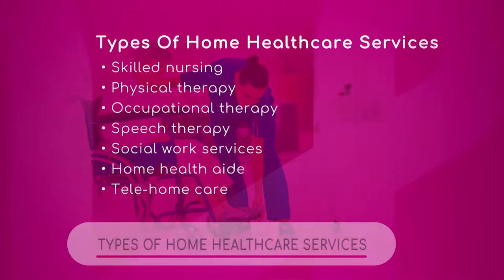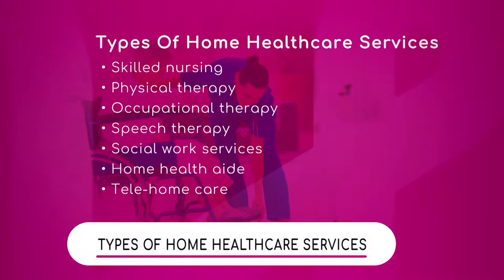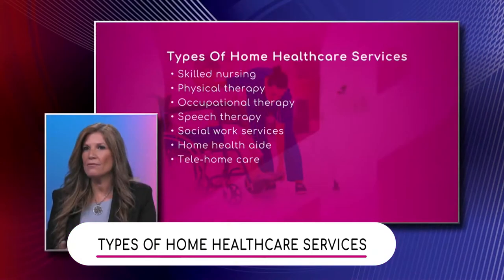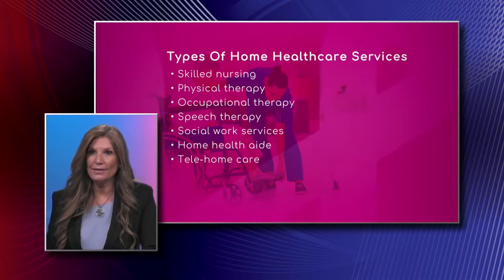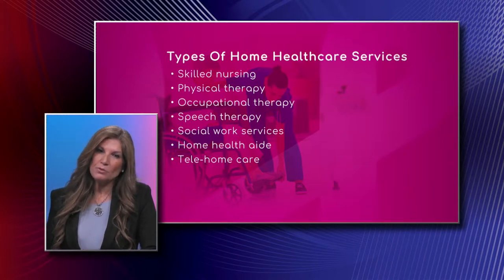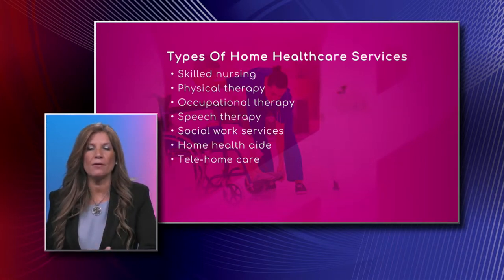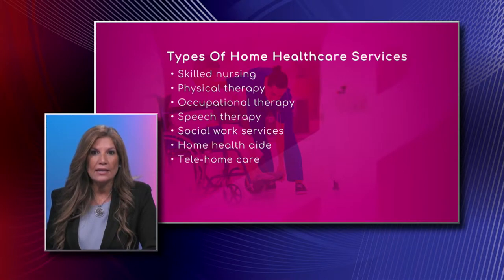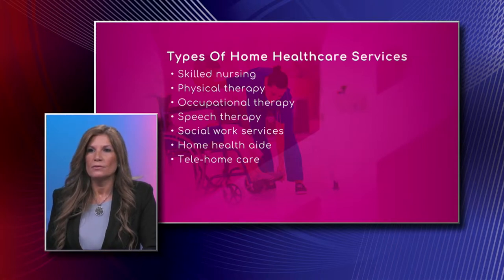Home Healthcare: Types of Services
Skilled nursing, physical therapy, occupational therapy, speech therapy, social work services, home health aide, and tele-home care are some of the types of home healthcare services.

Tina Jacomino, Director of Home Care with Baptist Health South Florida, says occupational therapy is good for activities in daily living. "Sometimes you have been in the hospital for a little bit and you have difficulties getting back into the swing of things like showering, eating, holding a cup, picking up the phone, and the occupational therapist helps you with that."